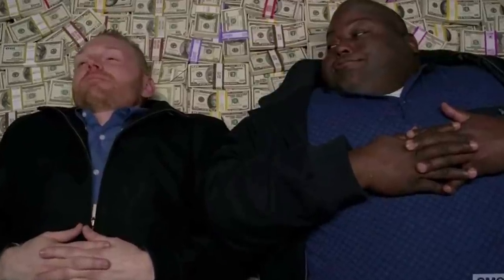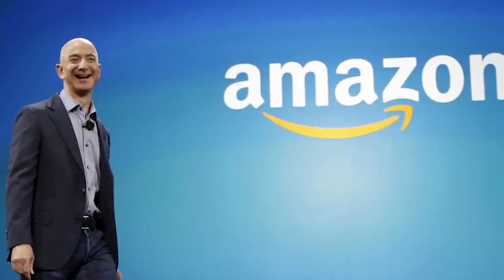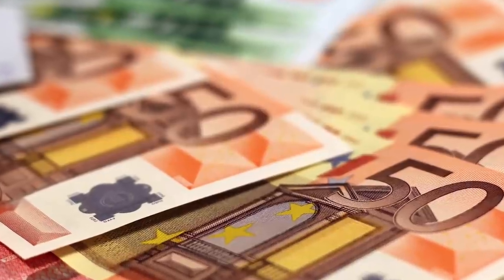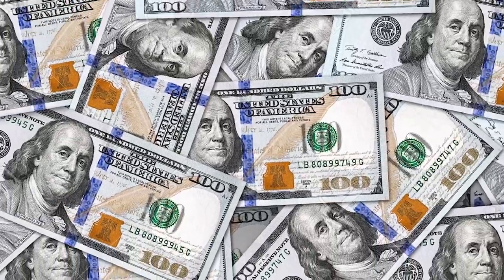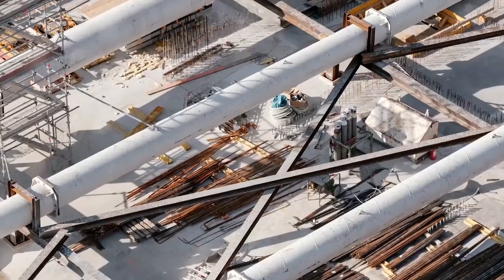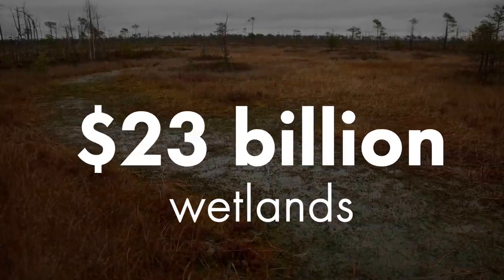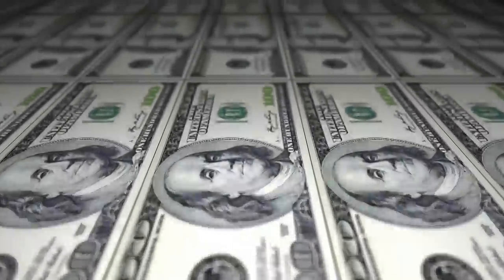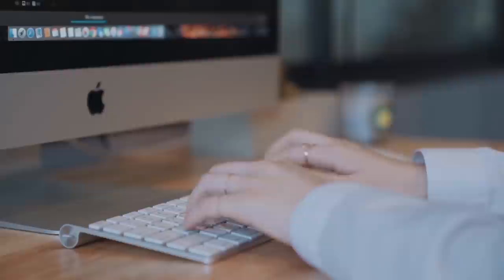What If All the Money in the World Is Gathered into One Place?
Imagine an ocean consisting entirely of gold
coins, near which you are lying on a lounger made of dollar bills.
Only someone like Scrooge McDuck can really afford such a thing.
Well...him and Jeff Bezos.
In 2013 Forbes estimated the net worth of the richest dude on the planet to be about 65.4 billion dollars.
But this is just a tiny drop in the ocean of the total amount of money in the world.
And as you may remember, the Disney character’s bank vault was huge.
What will happen if you collect all the finances of the world in one place?